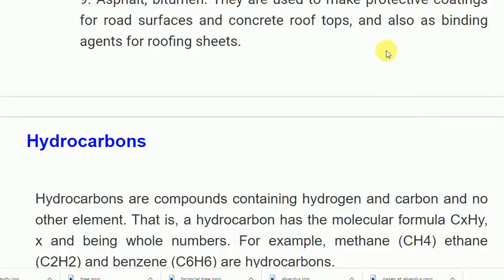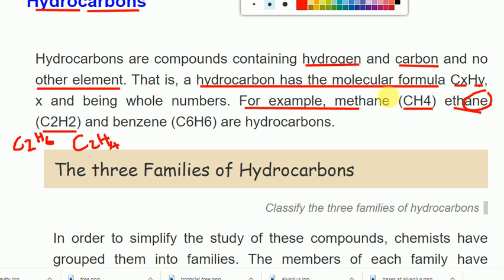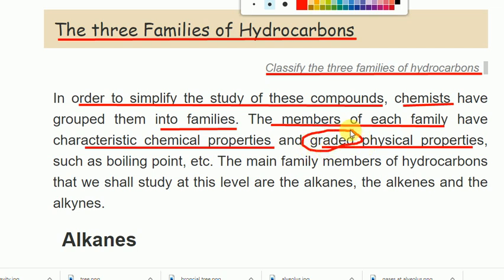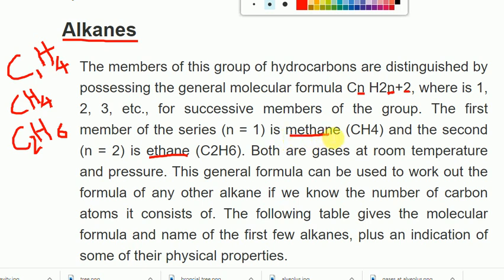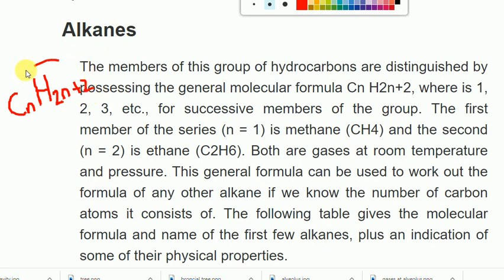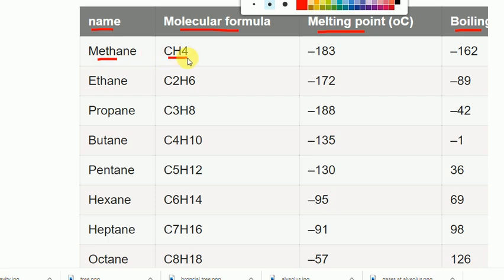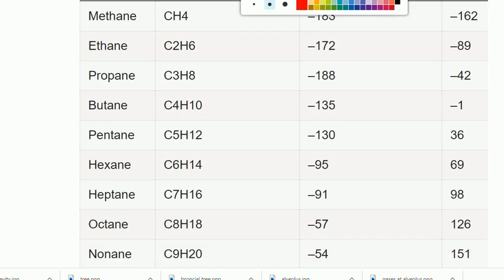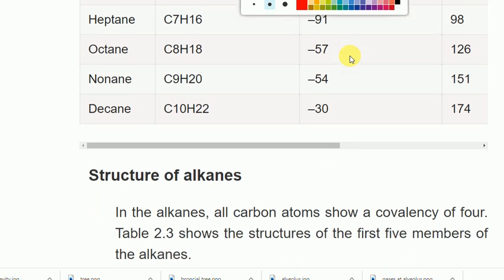Tanzania Form four organic chemistry session 2, Alkanes